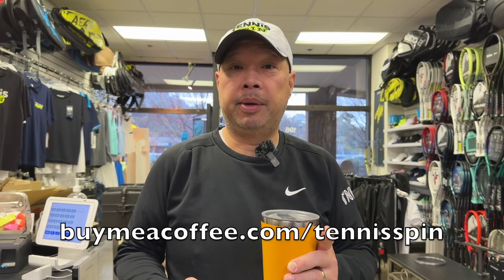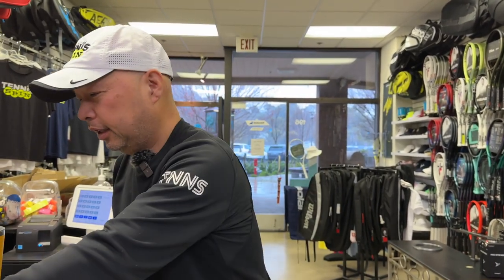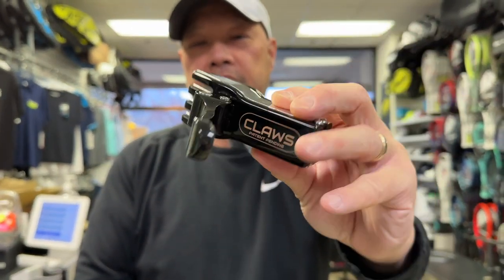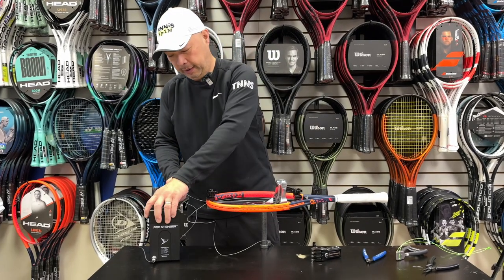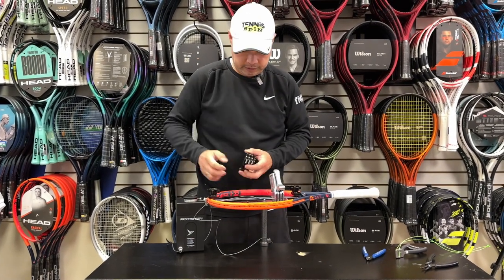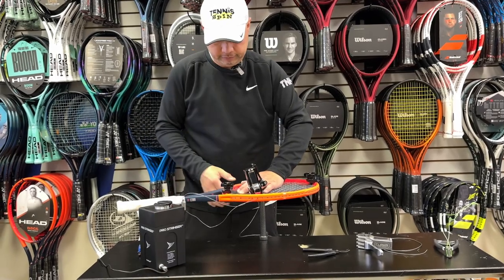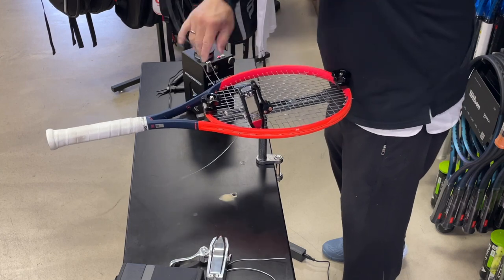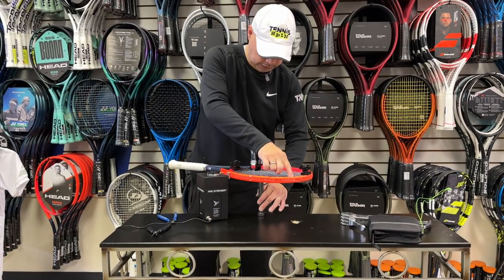NEW AND IMPROVE SPEED AND ACCURACY PRO STRINGER 2.0 CLAMPS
In this video, we will be reviewing the Pro Stringer 2.0 Clamps and its new and improved speed and accuracy features. We will cover the features and benefits of the clamps, demonstrate how to use them with a tennis racquet, and give our overall rating and thoughts on the product. If you're in the market for a new tennis stringing machine, this review is a must-watch!